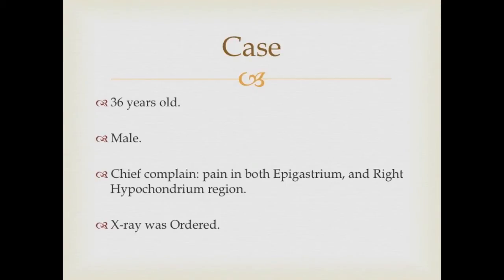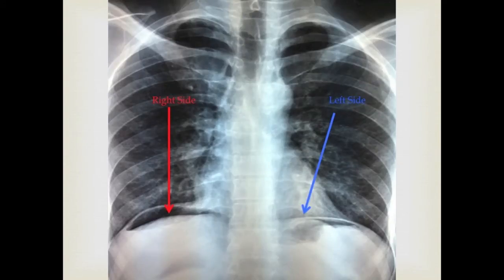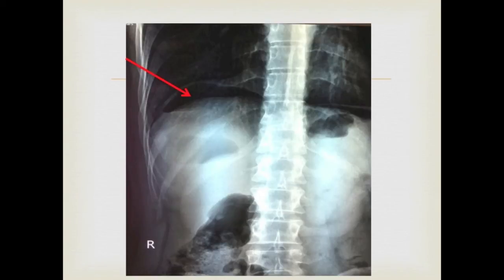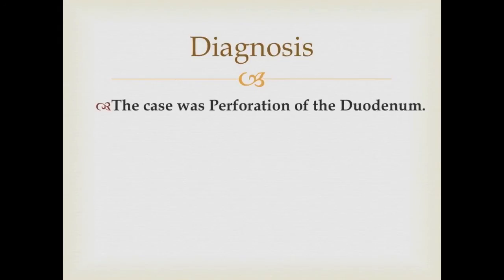Air under Diaphragm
In This Video it Shows X-rays of Air under the Diaphragm
It is Expected to Know:
1) What  do you think of air under the diaphragm of the right side?
2) What do you think of is air under the diaphragm in left side?
3) Which side of Air under diaphragm is normal, and which side is not?

Prepared By:
Mohamed Taryam, 5th Year Medical Student, University of Sharjah, College of Medicine.